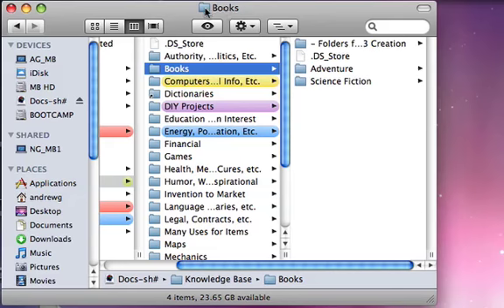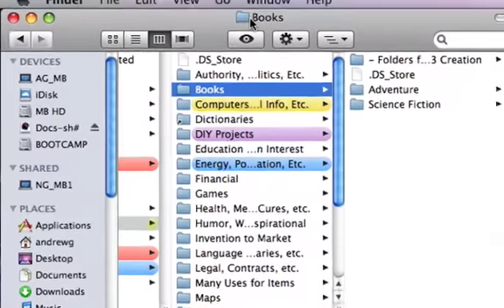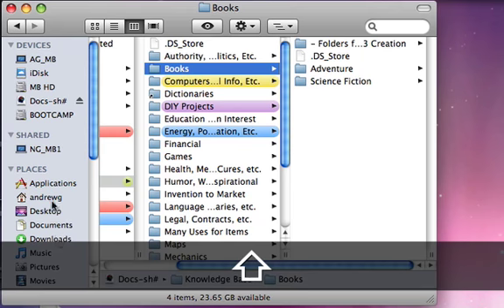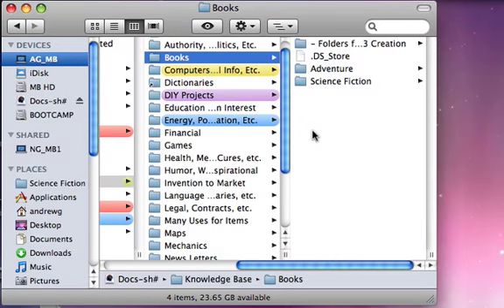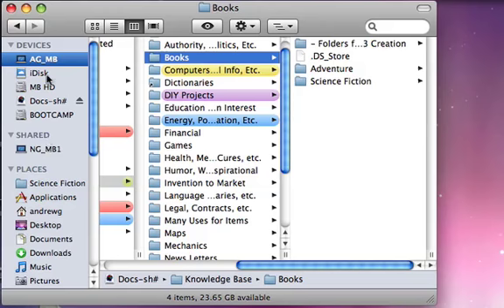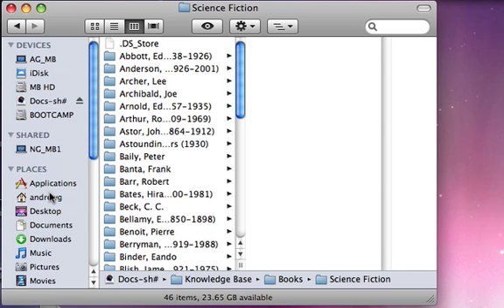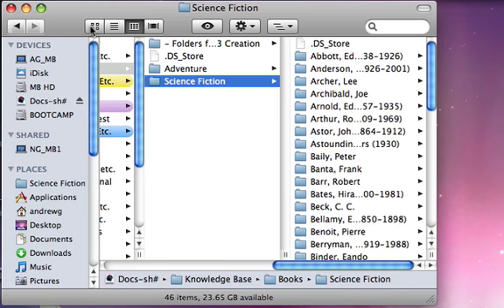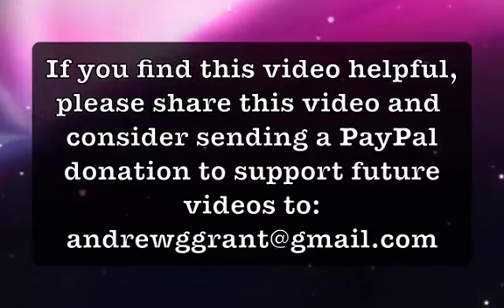The Finder's Toolbar, Sidbar, and its Four Different Views, by Andrew Grant, 20091107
An introduction to Finder's Toolbar, Sidebar, and its four basic view options. This also shows how to modify the buttons available in the Toolbar for most Mac OS X 10.5 windows.